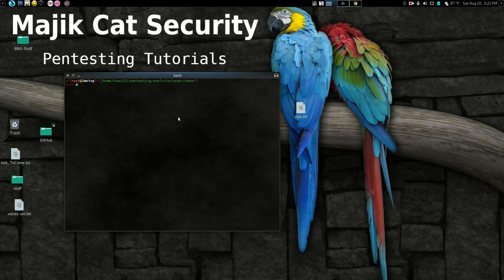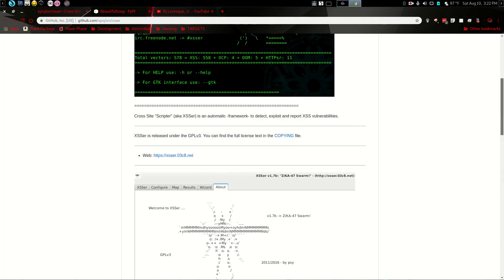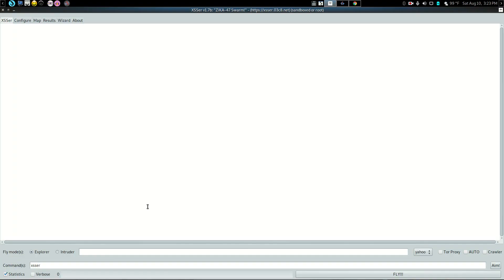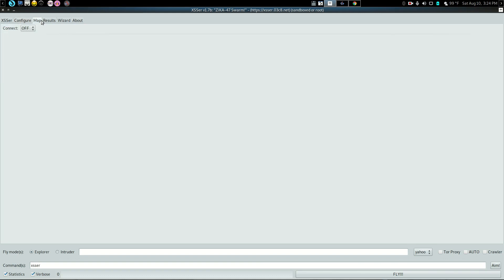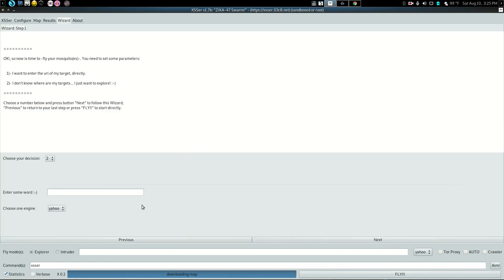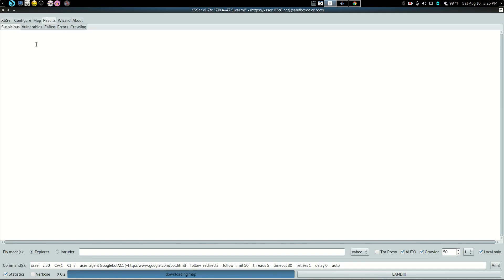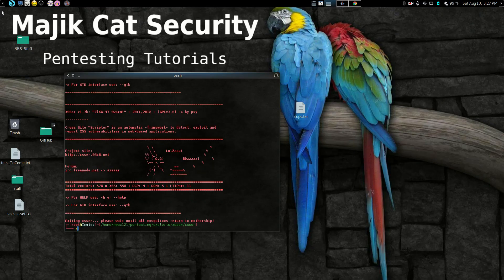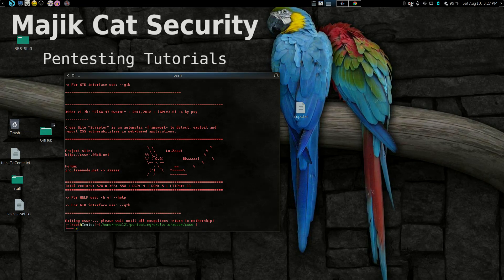XSSer Cross Site Scripting Exploitation Testing Tutorial - Parrot Security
Tutorial on a cross site scripting exploitation system for pentesters and cyber security professionals. It is important to be sure your company site and network is not vulnerable to this and similar exploits, so it is good to know how to test for it.